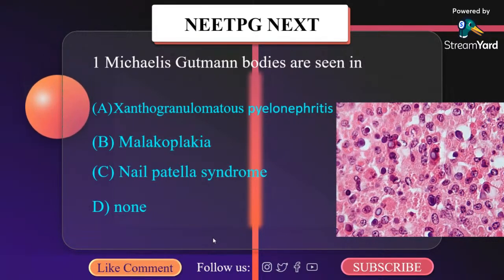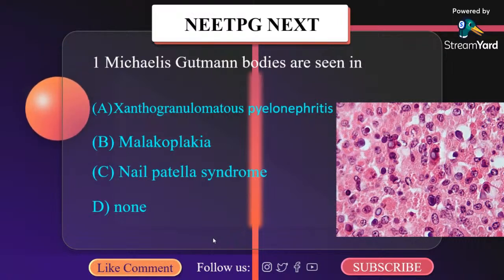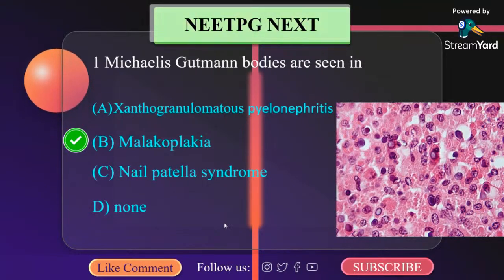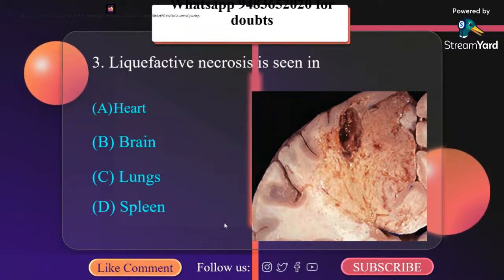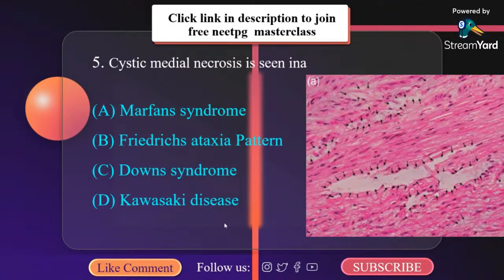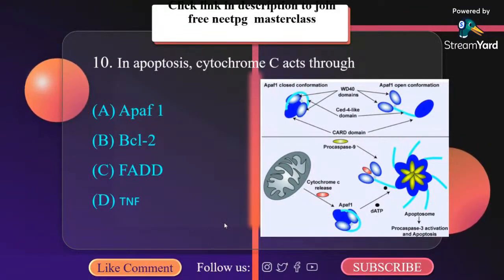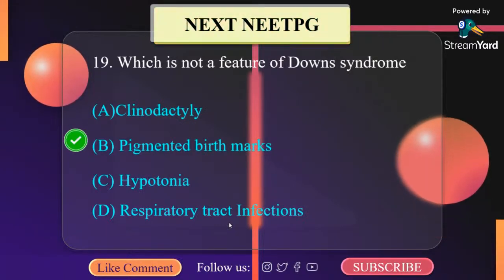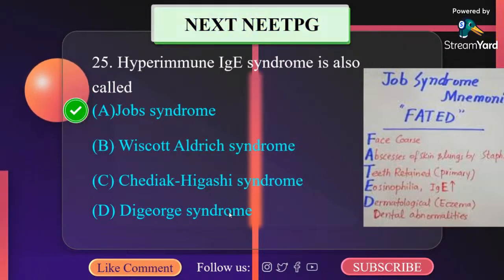CRACK NEET PG PATHOLOGY MCQ CHALLENGE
JOIN free 3 DAY ULTIMATE NEET PG breakthrough BLUEPRINT MASTERCLASS